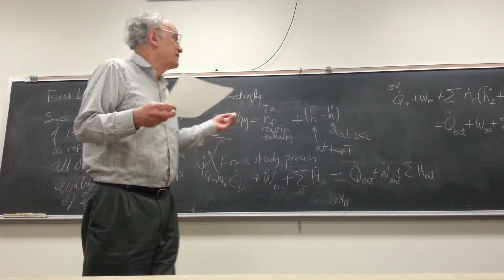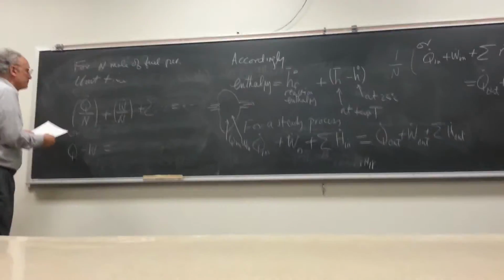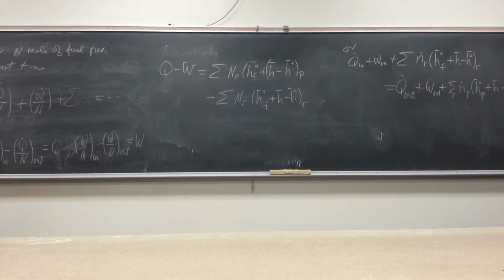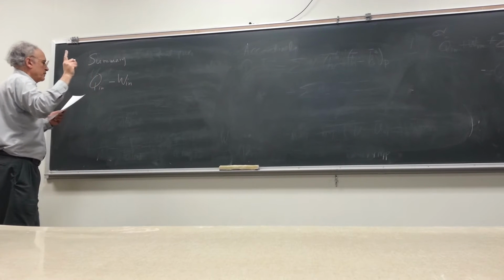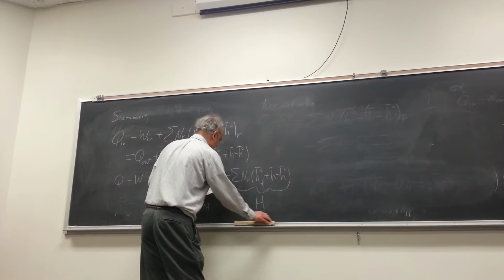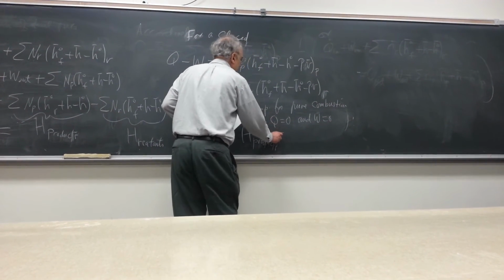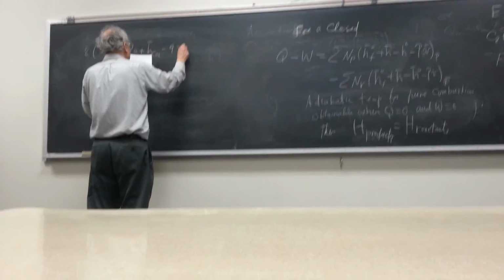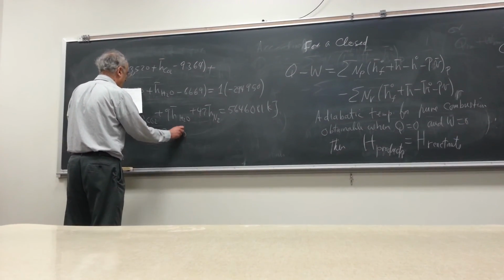UT ARLINGTON Thermodynamics 2 lecture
Dr Haji Sheikh teaches about combustion

MAE-3311 THERMODYNAMICS II

Professor: Abdolhossein Haji-Sheikh